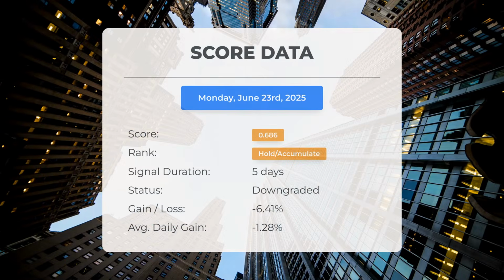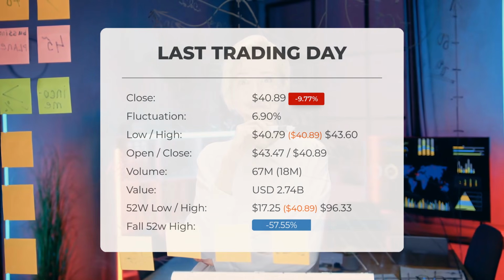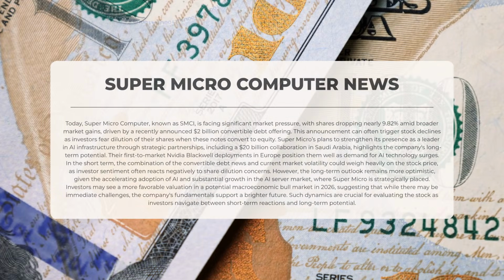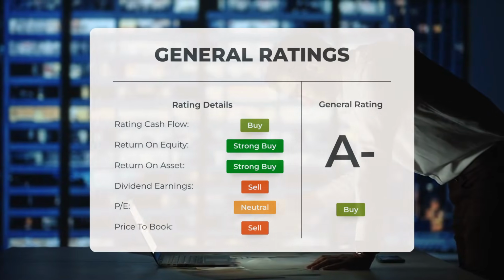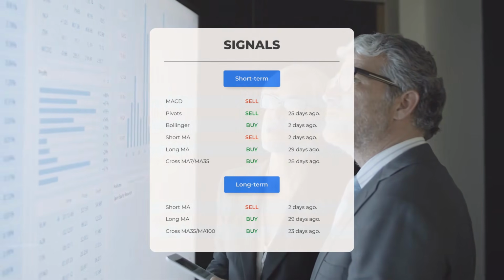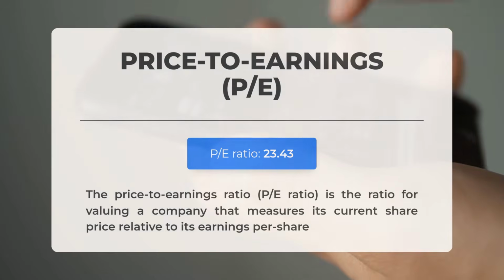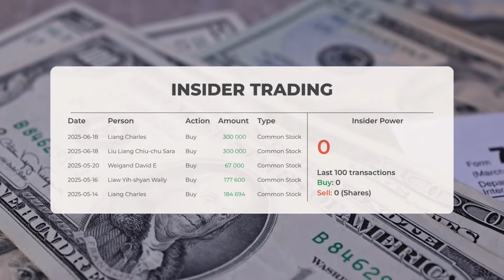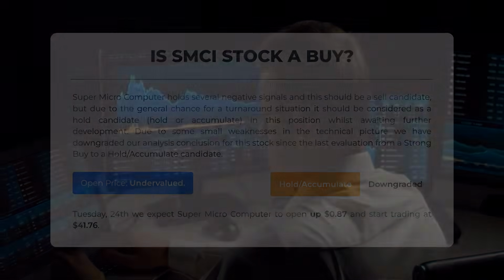Super Micro (SMCI) Stock Drops 8.5%! 🚨 What's Next Before Big AI Moves?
Super Micro Computer Stock Prediction and Forecast [SMCI]

Super Micro Computer price prediction was made for Tuesday, June 24, 2025

We go over the SMCI Inc. stock and give our stock price prediction (SMCI). Our SMCI stock price analysis and stock price forecast on SMCI for Tuesday, June 24, 2025

Super Micro Computer Stock Analysis - SMCI Stock Price Prediction for Tuesday, June 24, 2025

SMCI STOCK: THIS IS A SMCI STOCK PRICE PREDICTION, SMCI STOCK PRICE ANALYSIS, AND A SMCI STOCK PRICE FORECAST VIDEO.